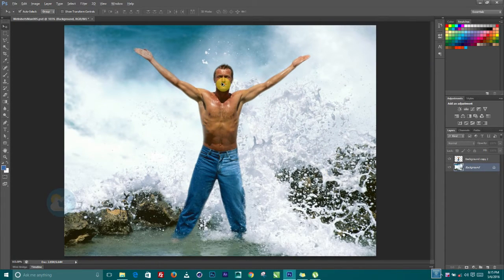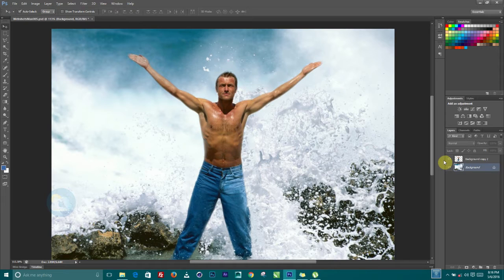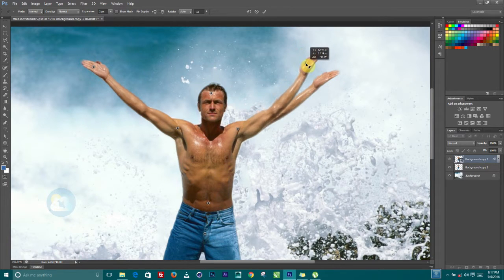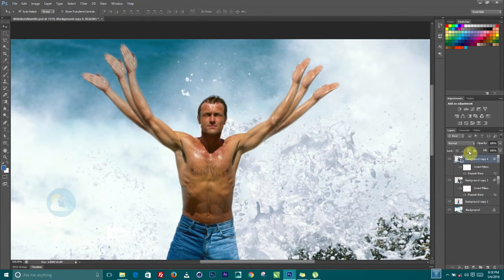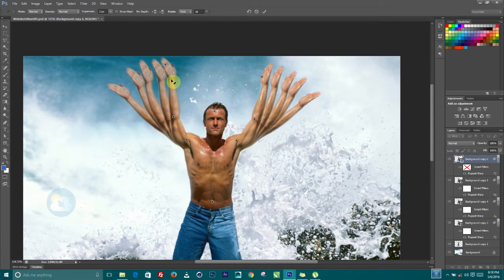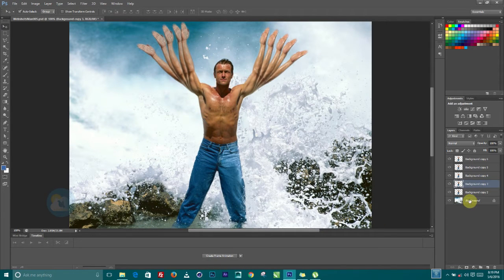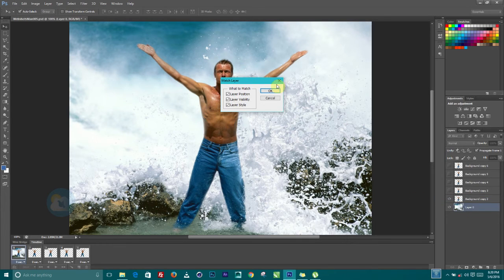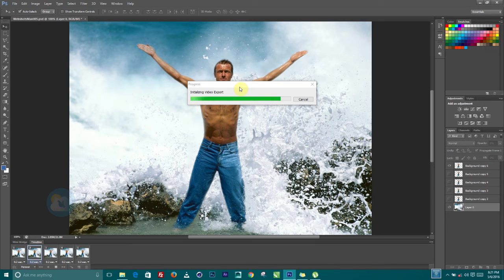CHARACTER ANIMATION WITH PHOTOSHOP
In this tutorial, You will learn how to animate with Adobe Photoshop.